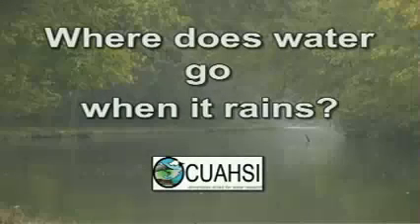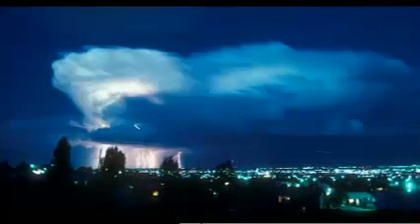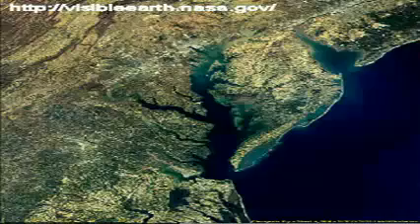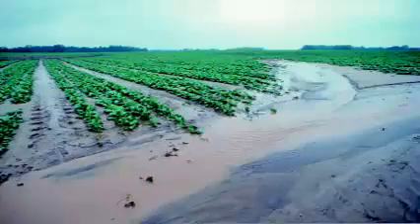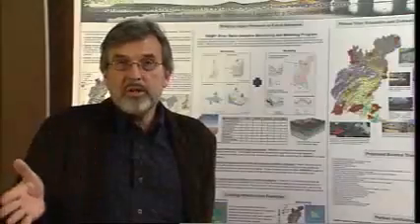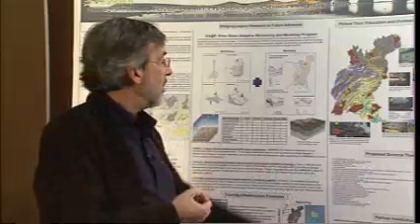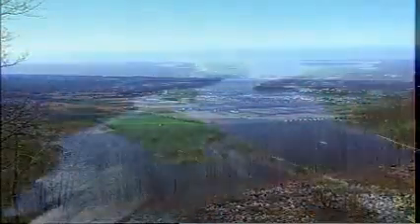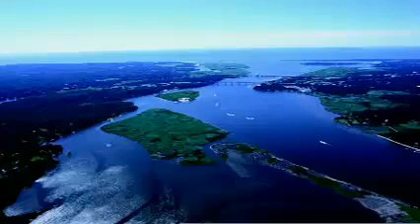Where does water go when it rains